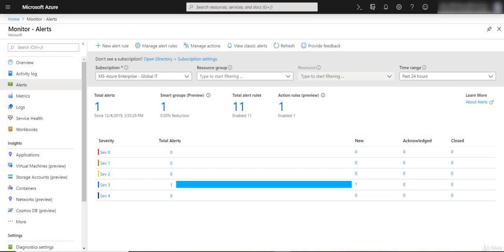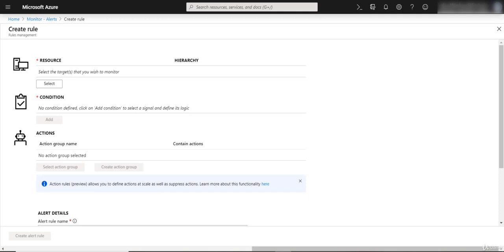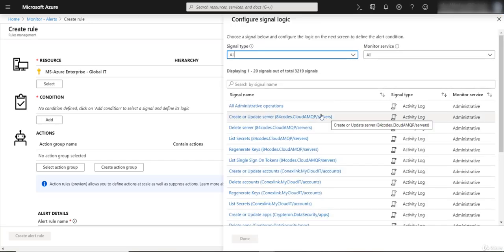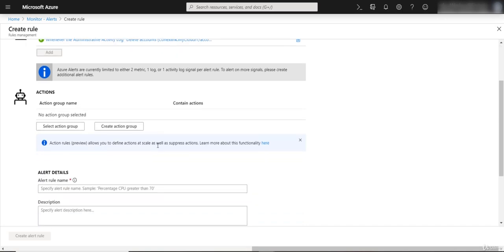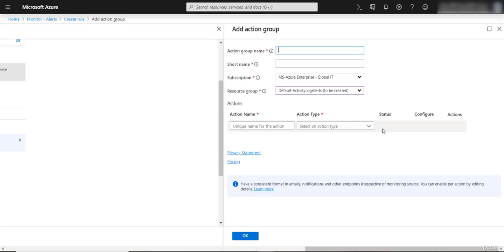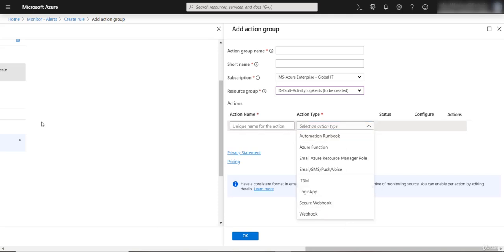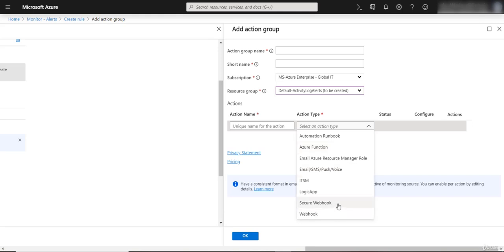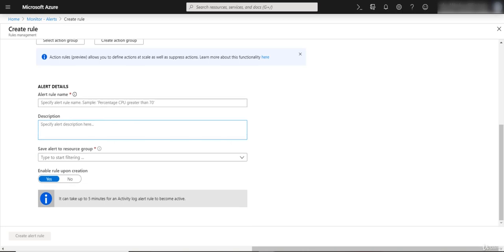228 Azure Alerts- AZ-104 Microsoft Azure Administrator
228 Azure Alerts- Microsoft Azure Administrator - AZ-104 Microsoft Azure Administrator -  Full Course